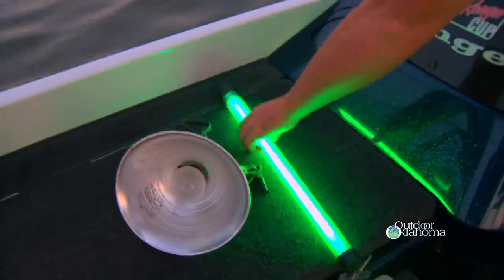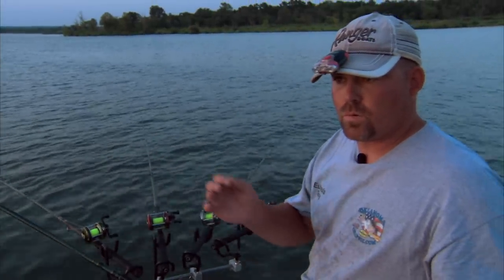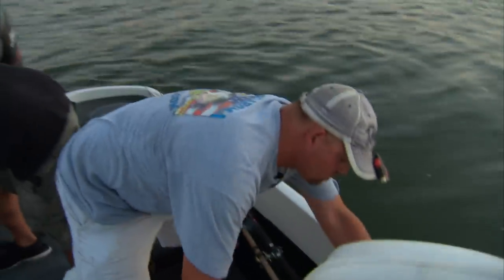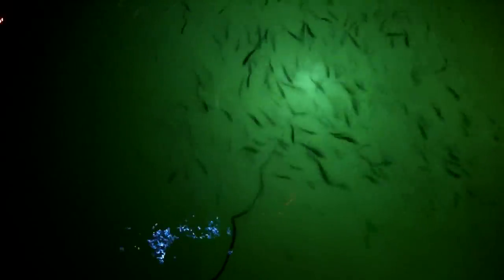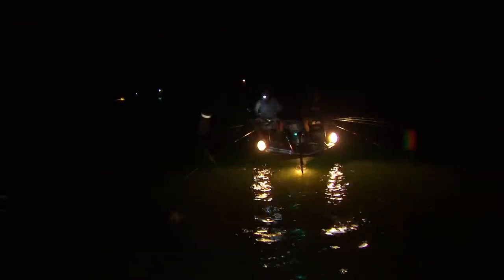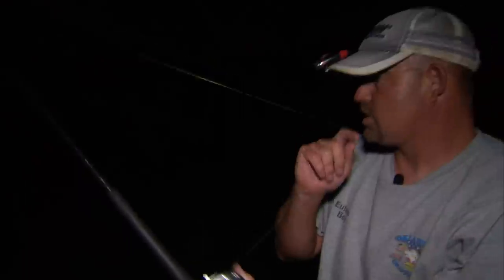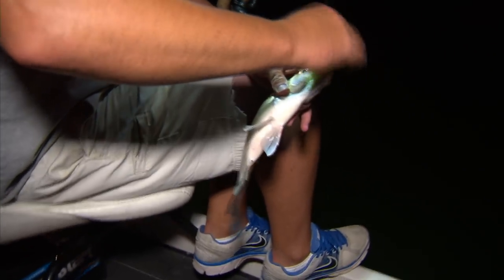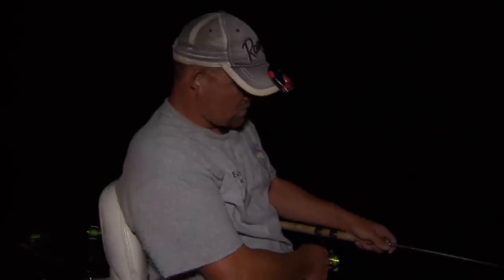Fishing with Underwater Lights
We join two friends on Lake Eufaula (Oklahoma) as they show us how to fish using underwater lights. Fishing at night gets them out of the summer heat and into schools of feeding crappie and sand bass. With thousands of prey fish swarming to the underwater lights, the anglers catch black crappie, white crappie, blue cat, channel cat, sand bass and even a drum. Learn from these experts and try it yourself!

Show #3842  Original air date April 20, 2014